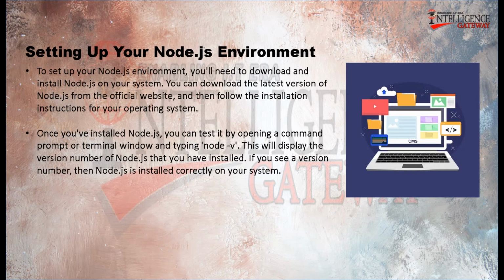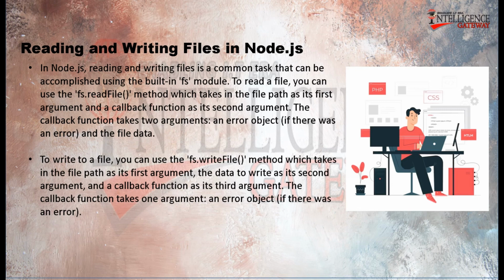Lecture 8: Introduction to Node.js | JavaScript